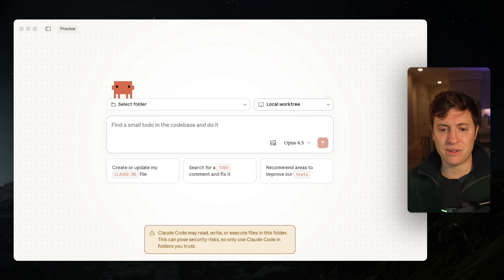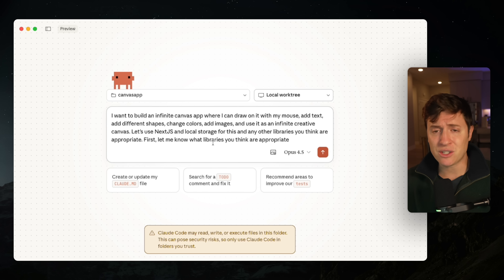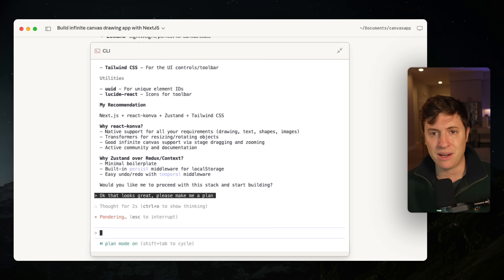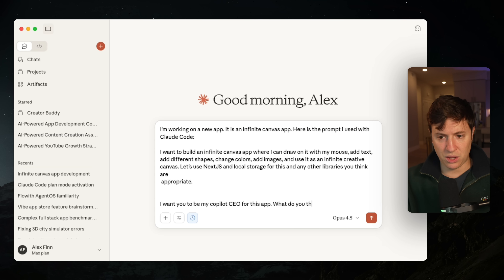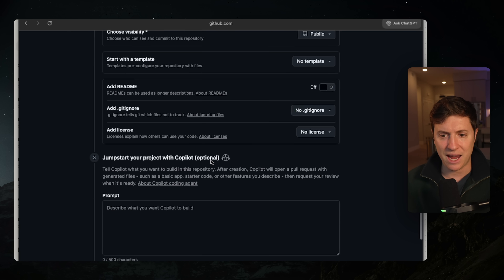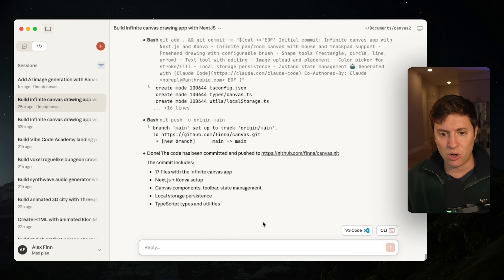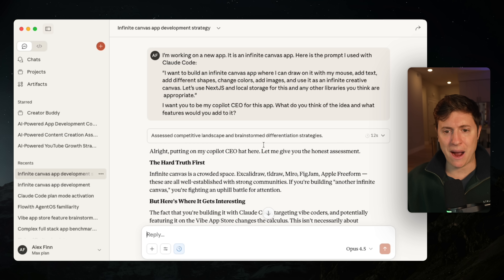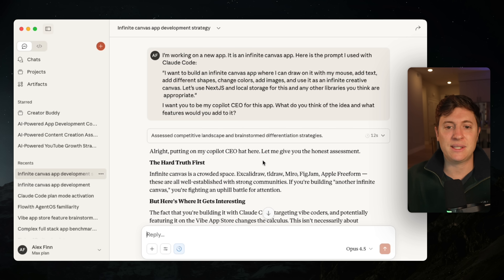Claude Code for Desktop is the BEST way to build apps with AI EVER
Claude Code for Desktop makes building with AI so easy. Here's how to use it and my master workflow

Timestamps:
0:00 Intro
0:21 Walking through the app
1:40 First prompt
5:09 Combining chat with Claude Code
7:29 Spinning up cloud agents
11:21 Testing out our app